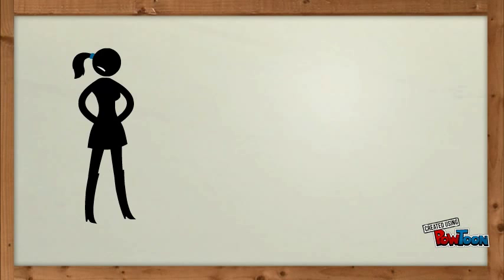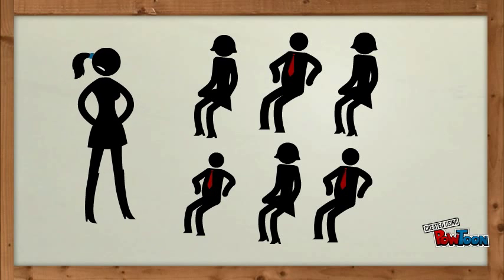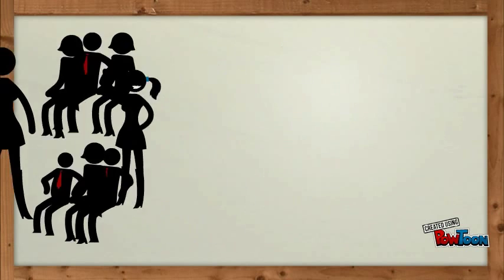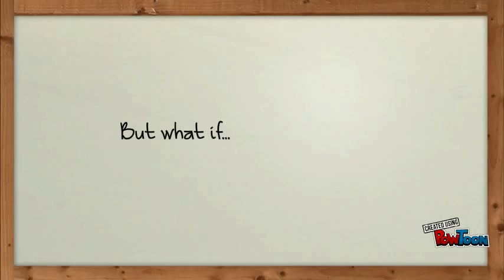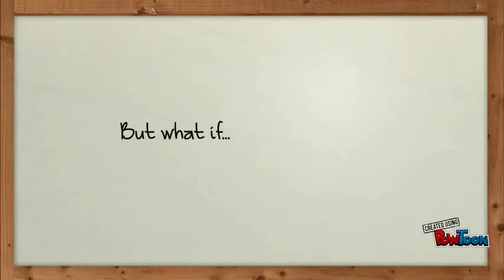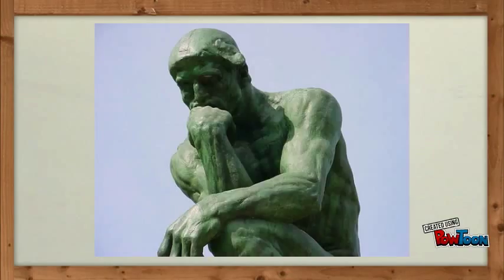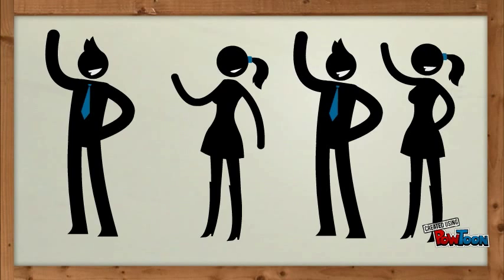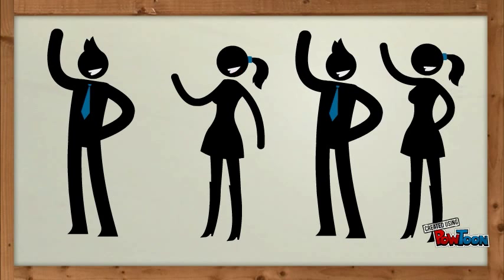The 15 Second Wait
Active learning technique-- Created using PowToon -- Free sign up -- Create animated videos and animated presentations for free.  PowToon is a free tool that allows you to develop cool animated clips and animated presentations for your website, office meeting, sales pitch, nonprofit fundraiser, product launch, video resume, or anything else you could use an animated explainer video. PowToon's animation templates help you create animated presentations and animated explainer videos from scratch.  Anyone can produce awesome animations quickly with PowToon, without the cost or hassle other professional animation services require.